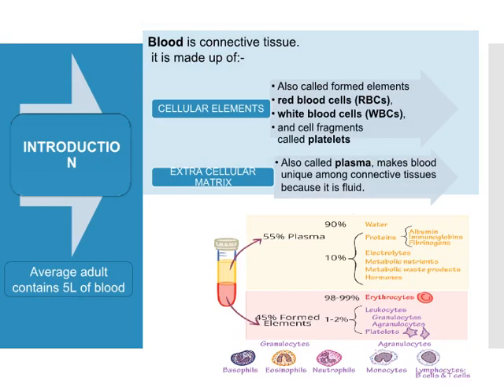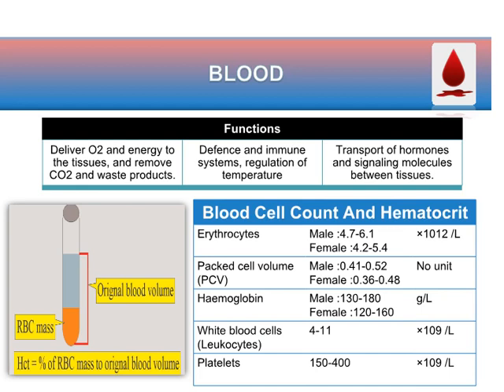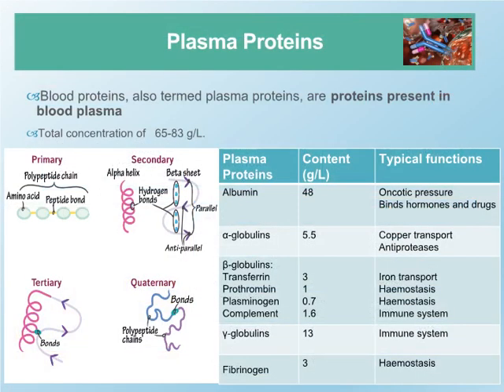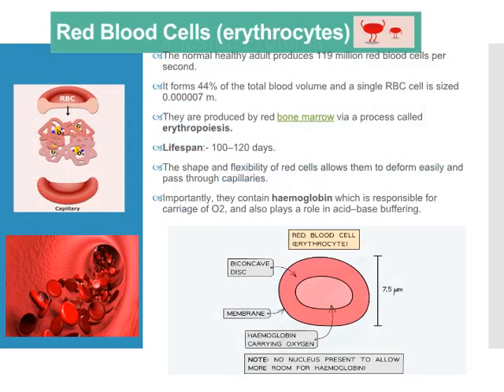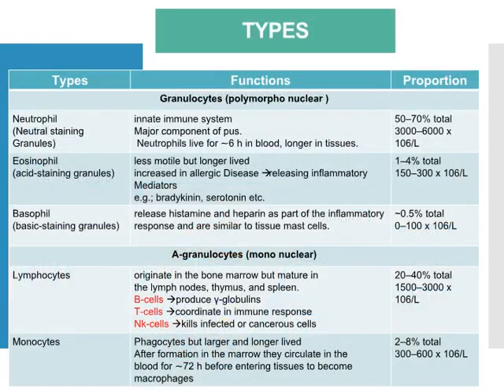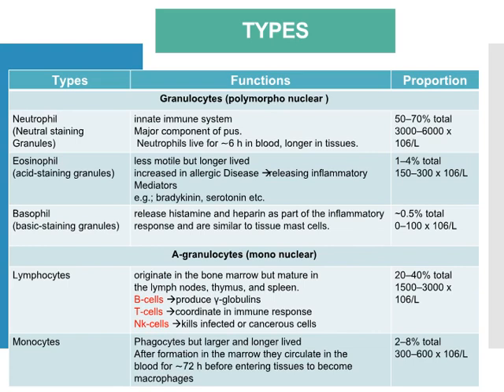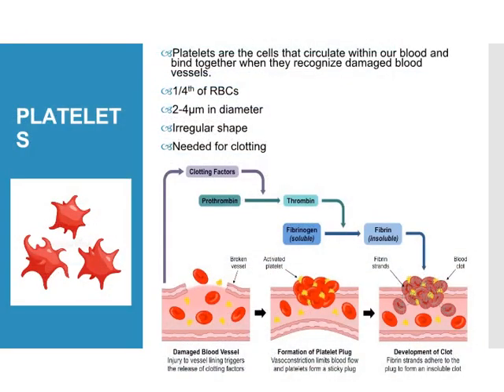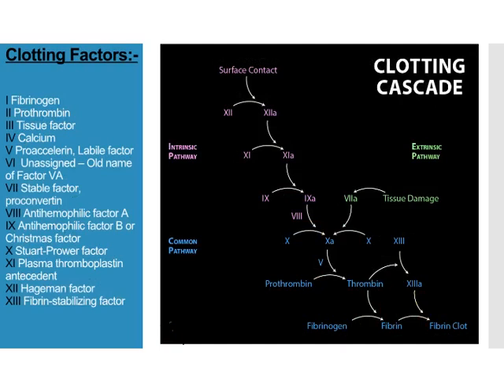BLOOD PHYSIOLOGY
PHYSIOLOGY